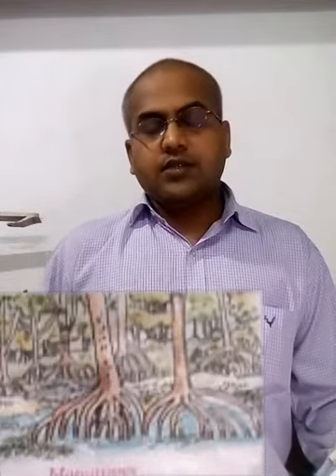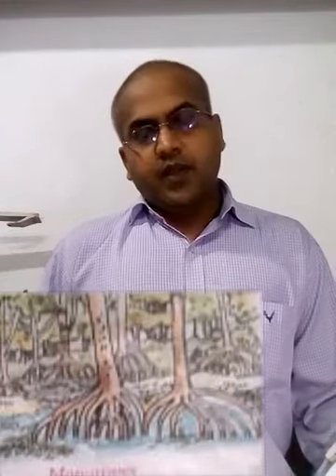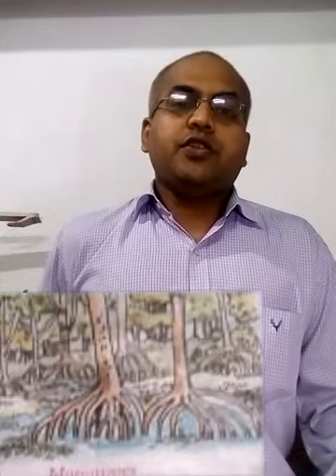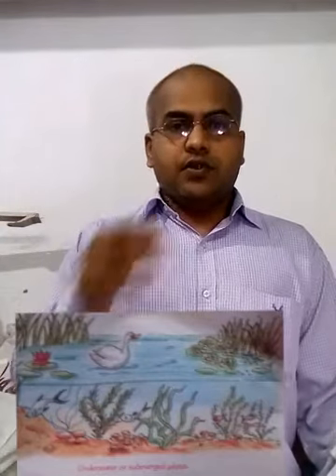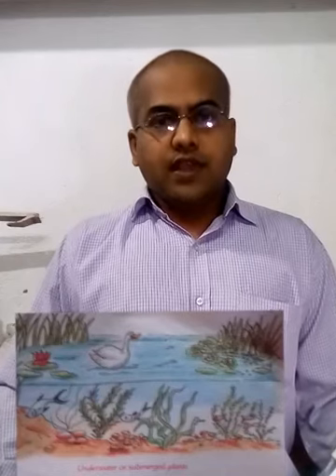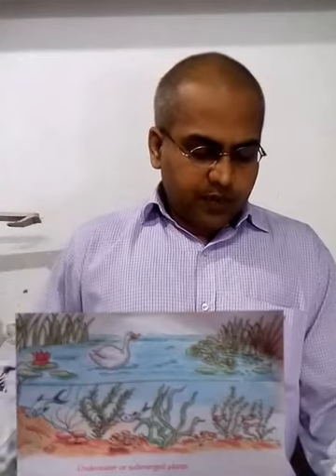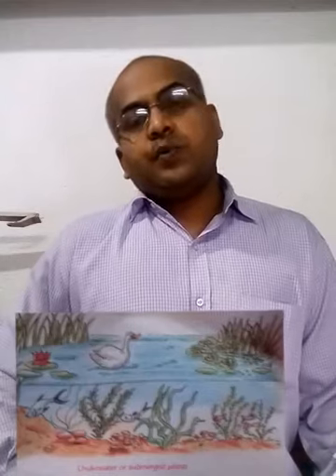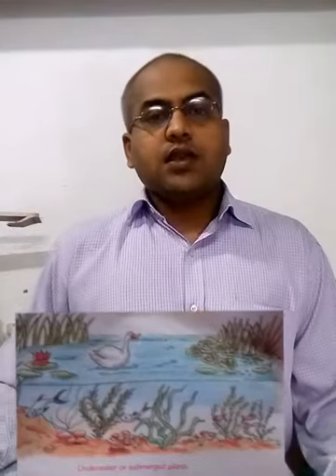Science , Class - iv , Lecture - I , Chapter - ii